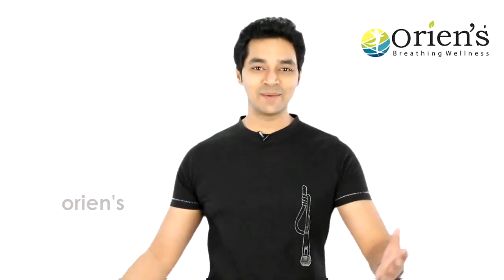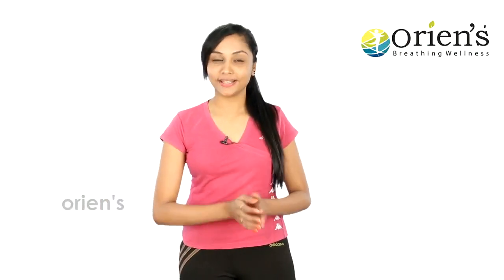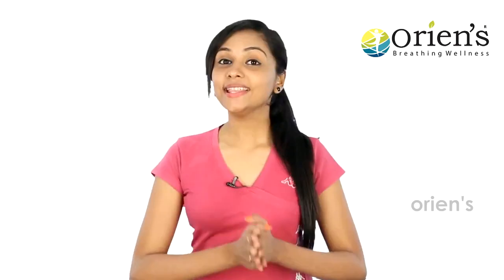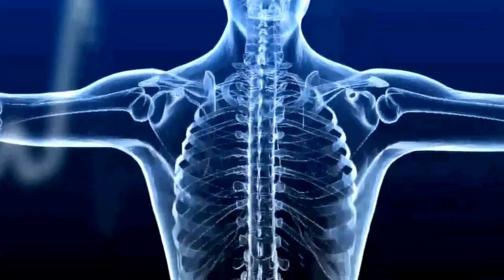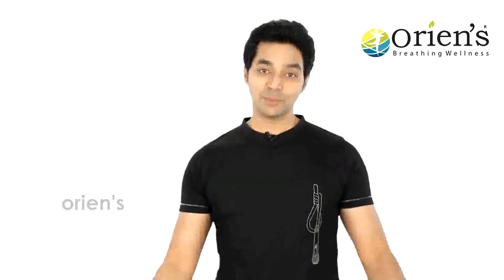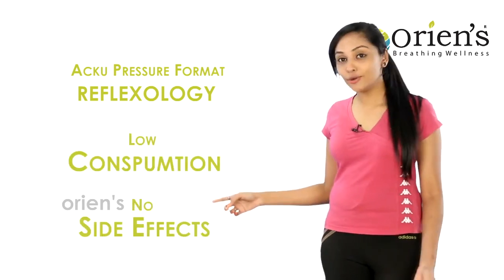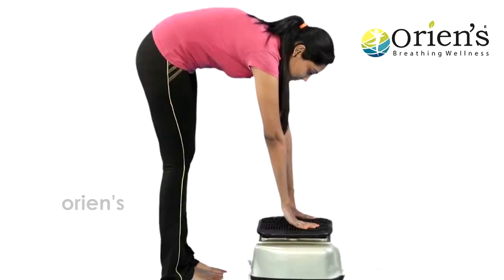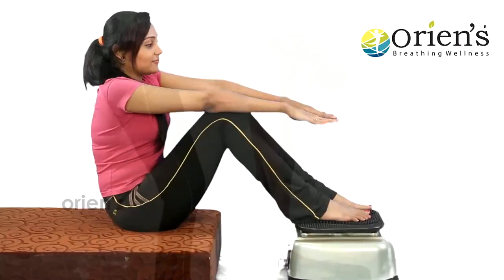ORIENS REFLEXON ENGLISH